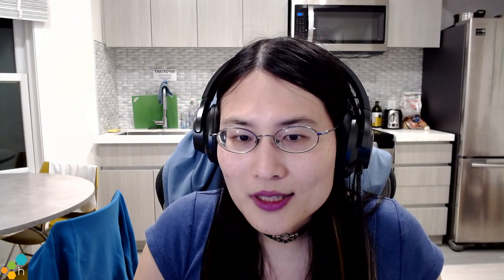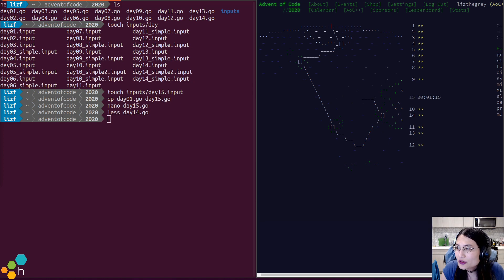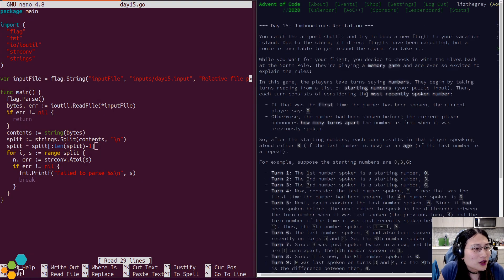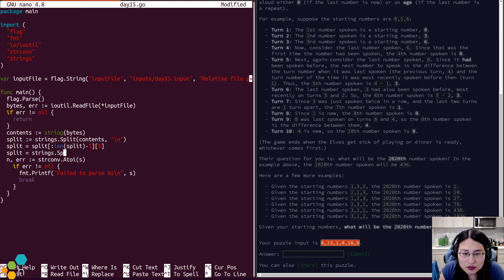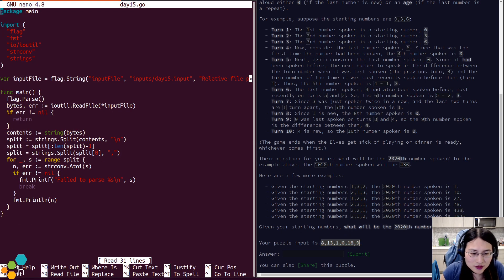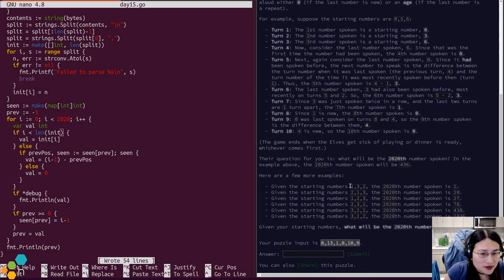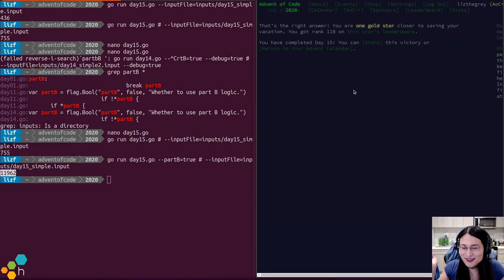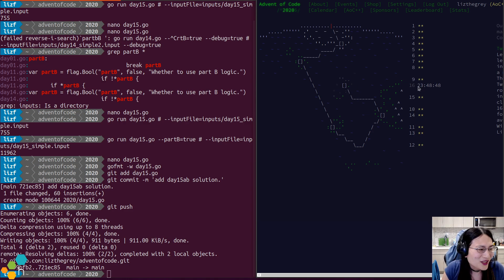Advent of Code: day 15!